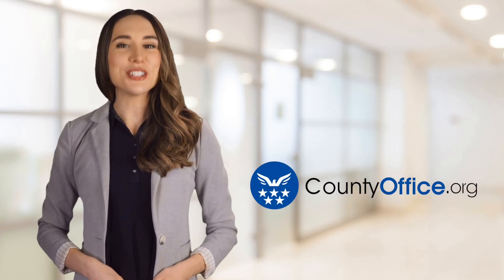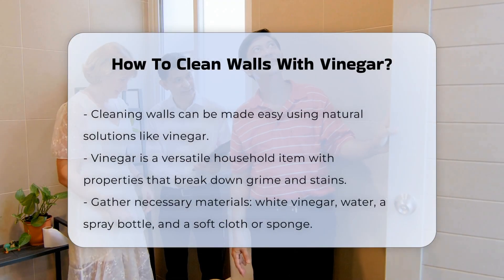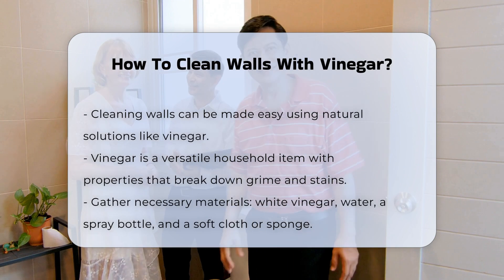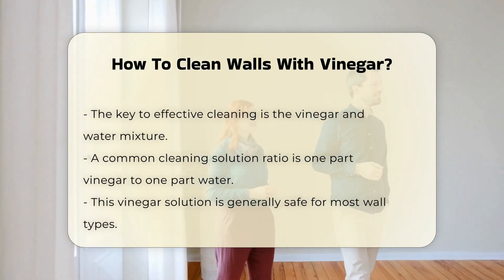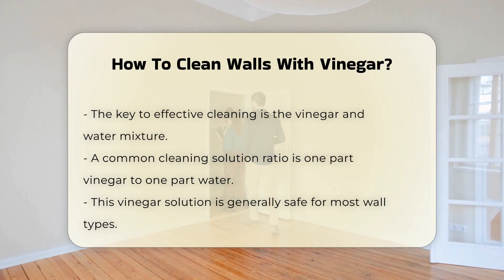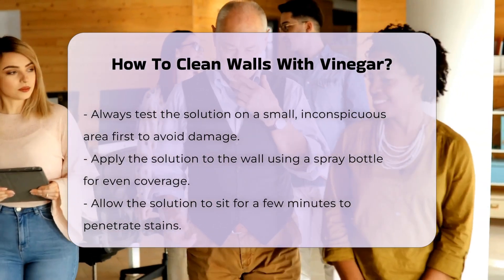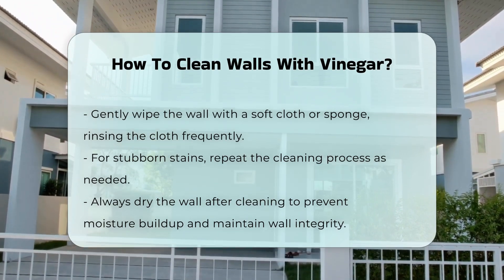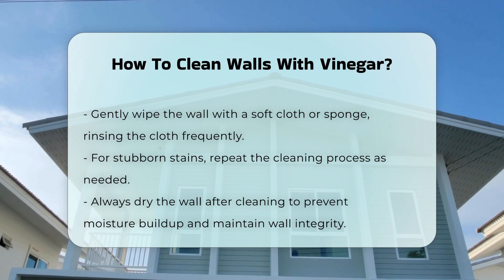How To Clean Walls With Vinegar? - CountyOffice.org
How To Clean Walls With Vinegar? Looking to freshen up your walls without harsh chemicals? Vinegar might be the solution you've been searching for! In this video, we'll guide you through the process of effectively cleaning your walls using vinegar and water. Vinegar's natural properties make it a powerful ally in breaking down grime and stains, leaving your walls looking clean and refreshed.

To get started, gather your supplies - white vinegar, water, a spray bottle, and a soft cloth or sponge. The vinegar-water mixture is key to successful wall cleaning, with vinegar's acidity helping to tackle dirt and grease. Remember to test the solution on a small area first to ensure compatibility with your wall's surface.

Apply the solution, let it sit, and then gently wipe down the walls for a sparkling finish. For tough stains, repeat the process as needed. Don't forget to dry the walls thoroughly to prevent moisture damage.